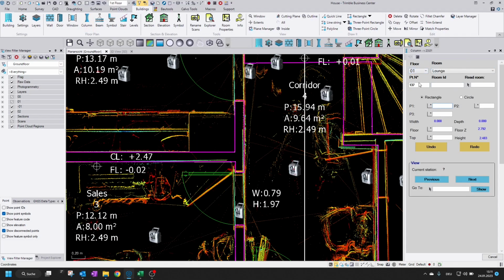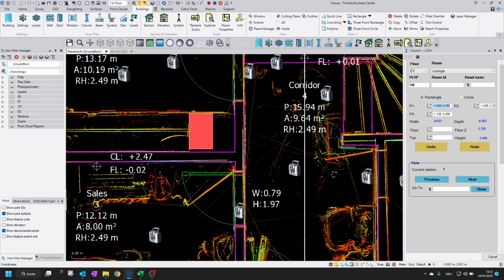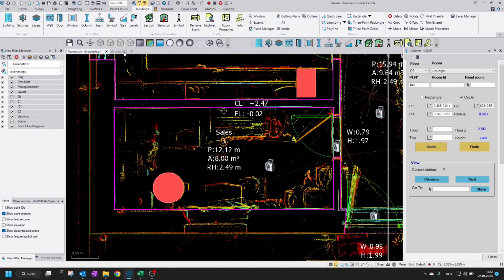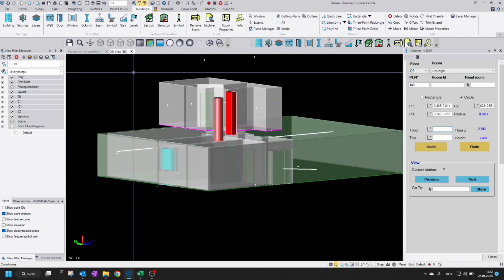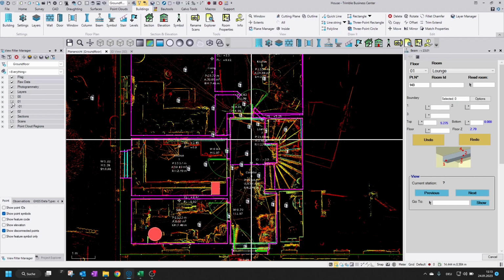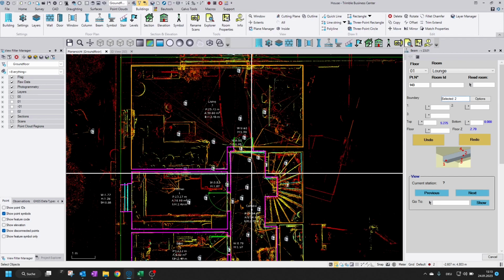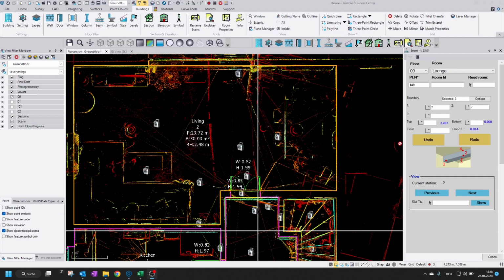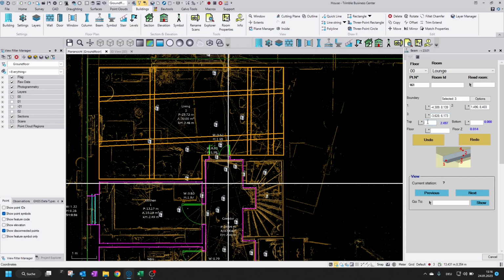Buildings Plugin for TBC_7 - Columns and Beams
Columns and Beams